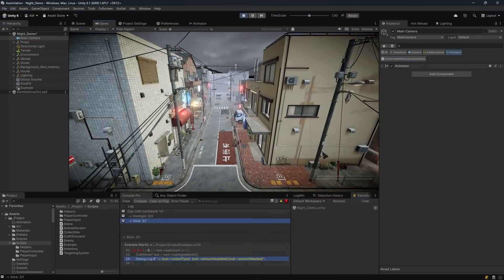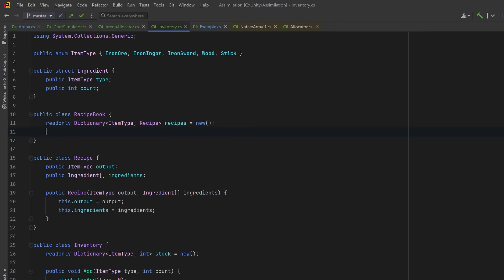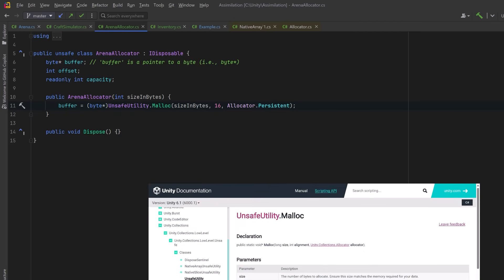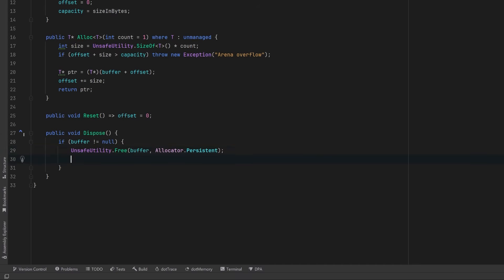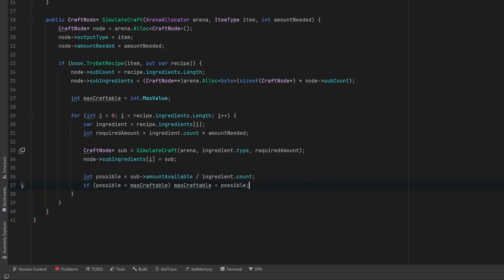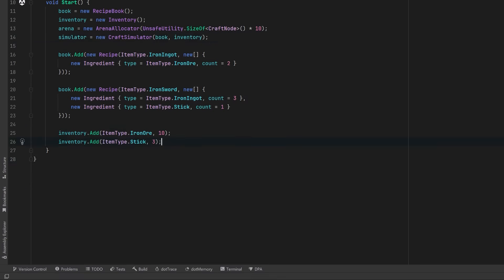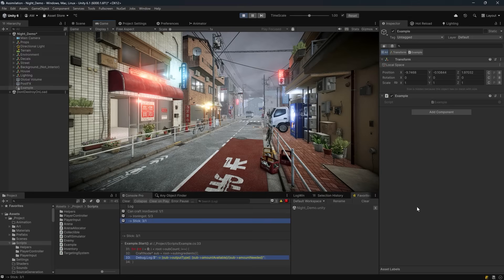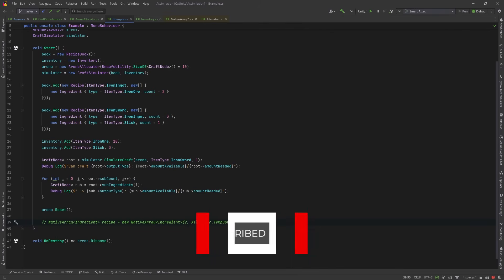Memory Arenas in Unity: Heap Allocation Without the GC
In this video, we explore how to build a custom memory arena in Unity using unsafe code and manual heap allocation. You’ll learn how to allocate raw memory for temporary graph-like structures—such as crafting trees or decision planners—without triggering the garbage collector. We’ll walk through the concept of stack frames, translate that to heap-based arena allocation, and implement a fast, disposable system that gives you full control over memory layout and lifetime. Perfect for performance-critical systems where GC spikes aren’t acceptable.

0:00 Memory Arena
6:00 Simulator
8:38 Using the Arena